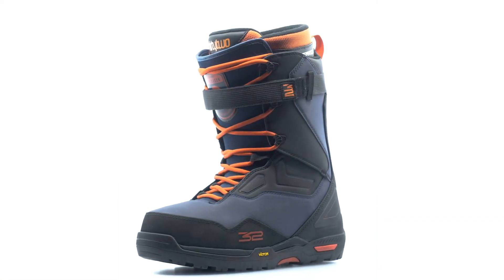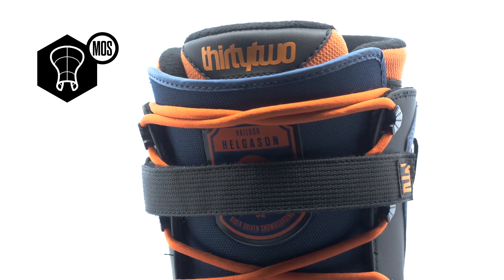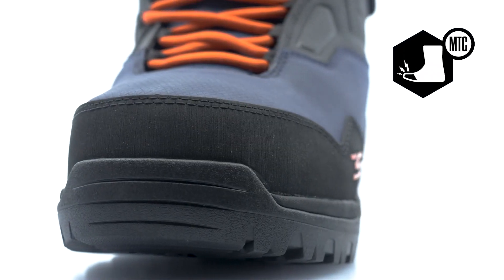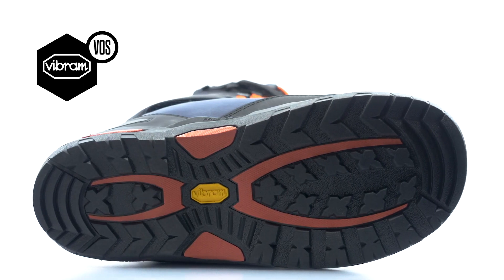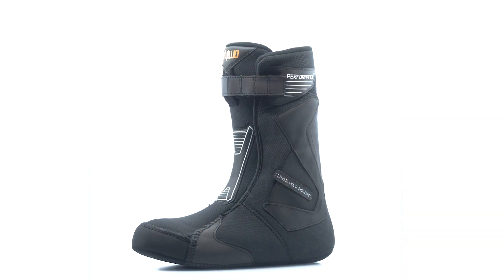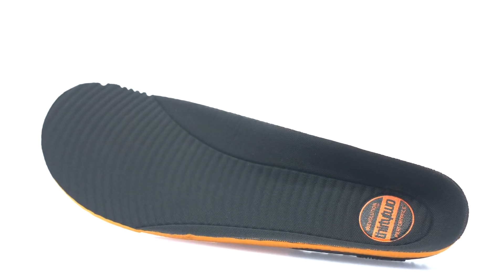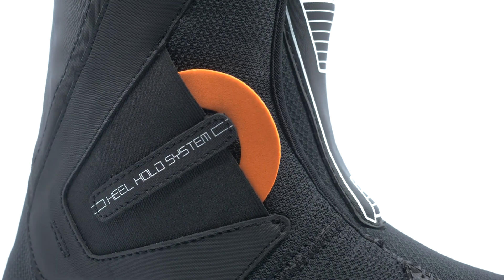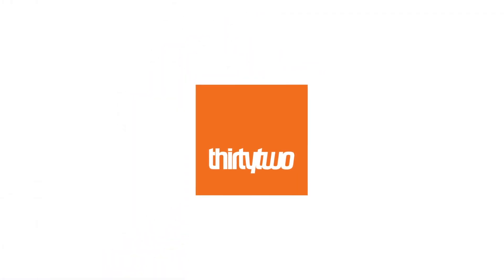32 Men's TM 2 XLT Boot Winter 2021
A Vibram outsole takes the 32 TM-Two XLT Snowboard Boots up a level for true all-mountain domination. Factor in the tried and true Performance liner and harness system for precise heel hold, and the dialed in fit of a molded cuff and tongue you'll quickly realize the 32 TM-Two XLT Snowboard Boots are the realest of the real.